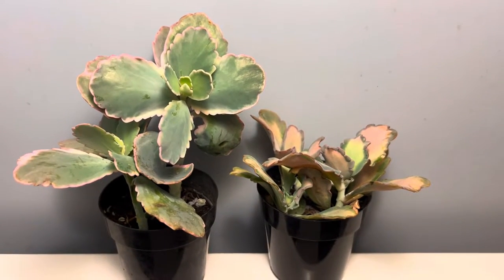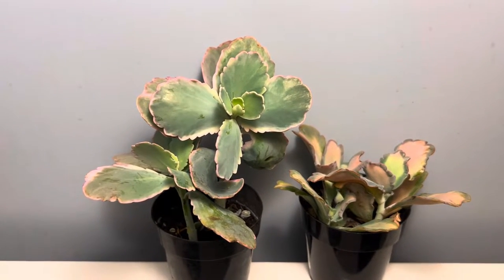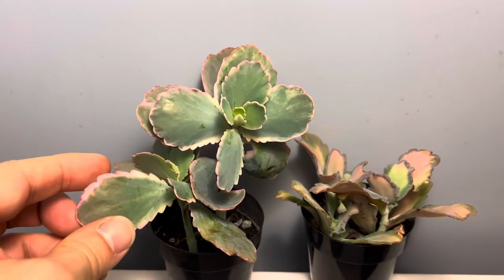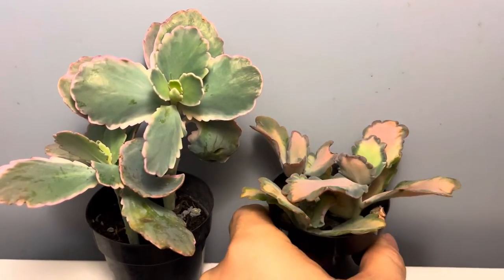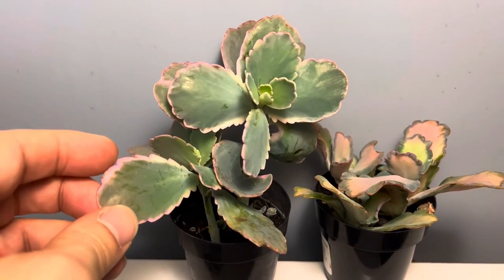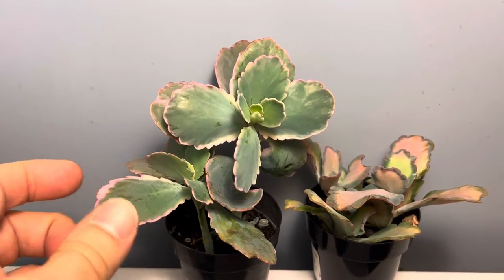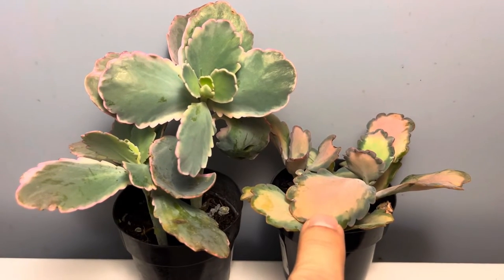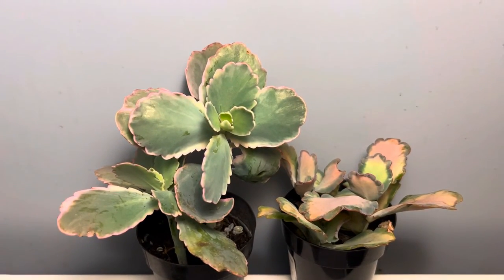Quick Video - Two New Plants - Kalanchoe fedtschenkoi - Variegated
Just got these two today!  😃👍🏼🌱